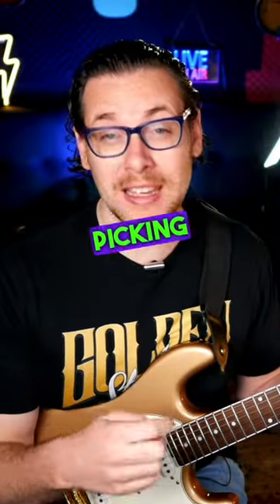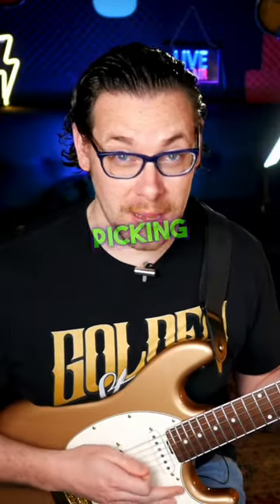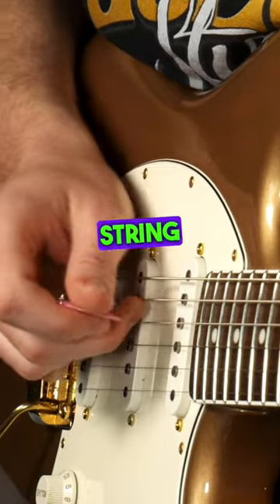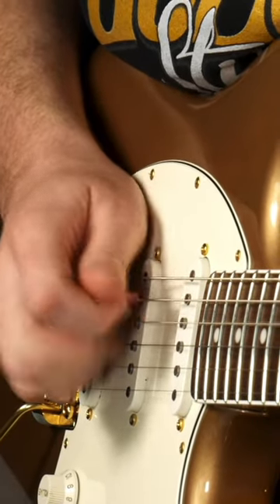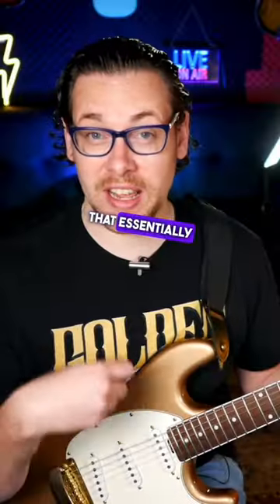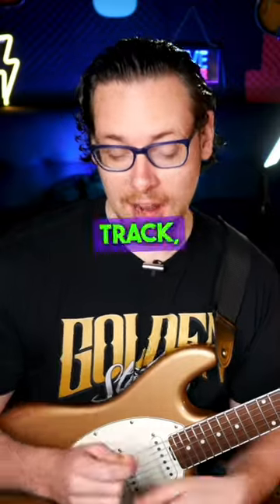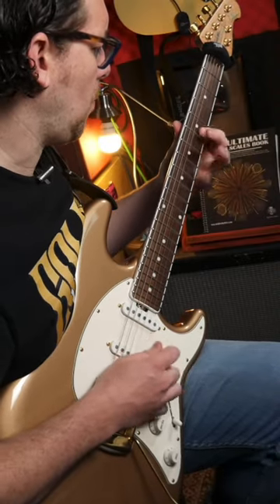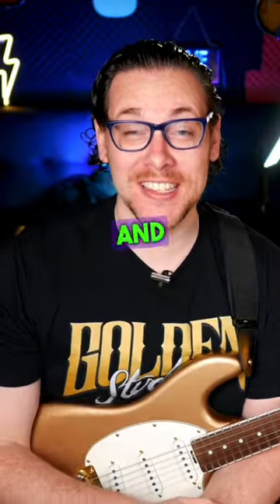Learn to hybrid pick with minor pentatonic on guitar